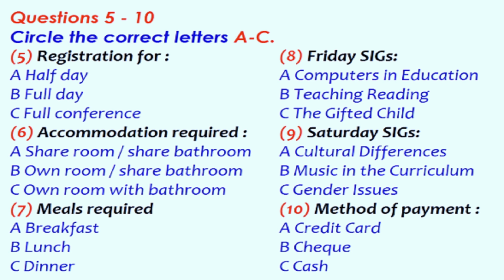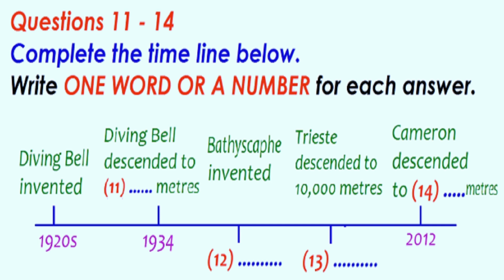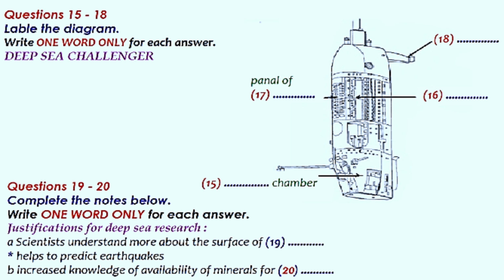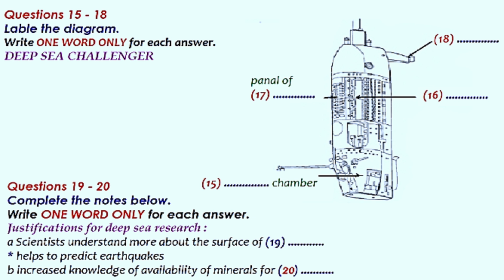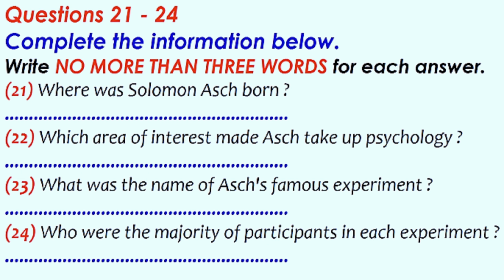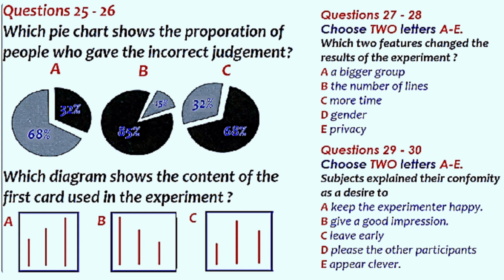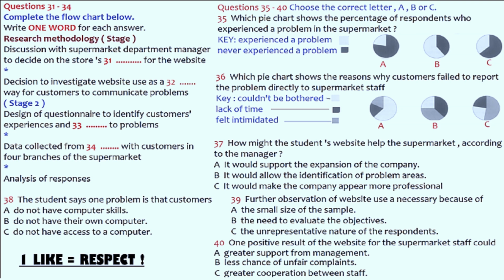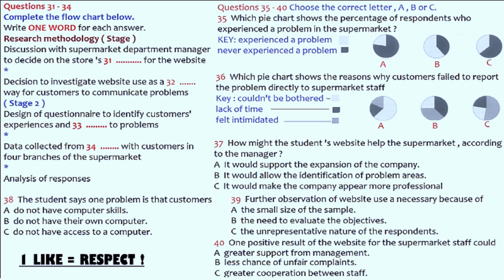MS.MELANIC IELTS LISTENING PRACTICE TEST 2023 WITH ANSWERS 22.12.2023 | BEST HARD IELTS LISTENING.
IELTS LISTENING PRACTICE TEST 2023 FORMAT.
IELTS WITH ANURADHA
AIRRI OVERSEAS EDUCATION